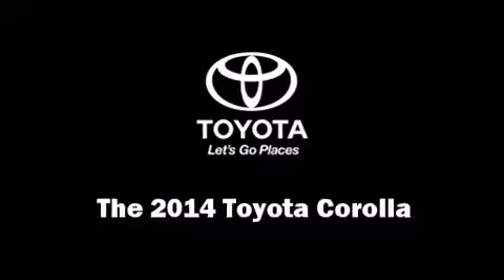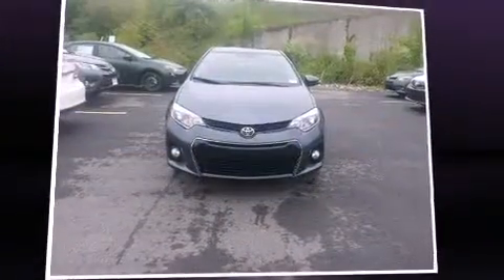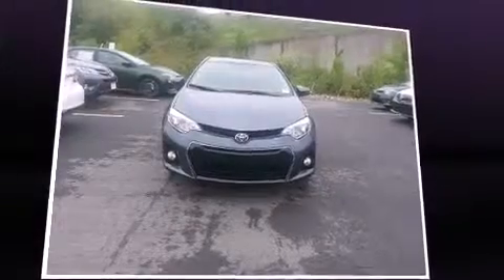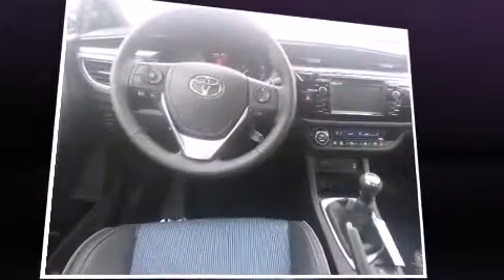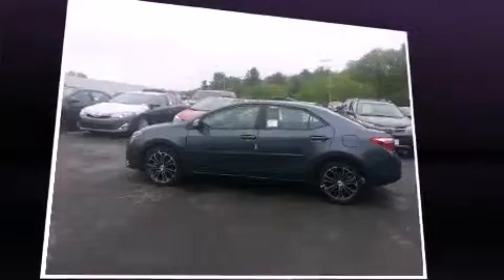2014 Toyota Corolla S Plus in Bow, NH 03304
Grappone Toyota
514 State Route 3A

Come test drive this 2014 Toyota Corolla. This 4 door, 5 passenger sedan is ready to drive off the showroom floor! Smooth gearshifts are achieved thanks to the efficient 4 cylinder engine, providing a spirited, yet composed ride and drive. Top features include air conditioning, 1-touch window functionality, a trip computer, front bucket seats, power moon roof, turn signal indicator mirrors, remote keyless entry, and cruise control. Passenger security is always assured thanks to various safety features, such as: head curtain airbags, front SIDE impact airbags, traction control, brake assist, anti-whiplash front head restraints, a panic alarm, and 4 wheel disc brakes with ABS. For added security, dynamic Stability Control supplements the drivetrain. We know that you have high expectations, and we enjoy the challenge of meeting and exceeding them! Please don't hesitate to give us a call.